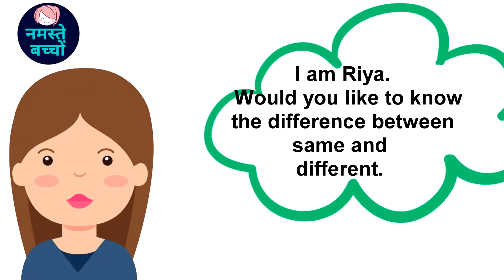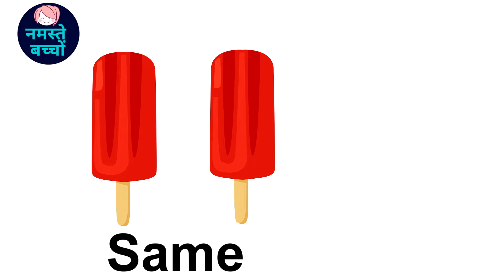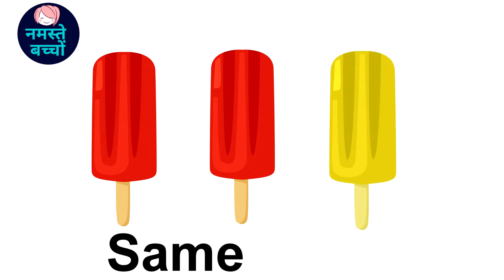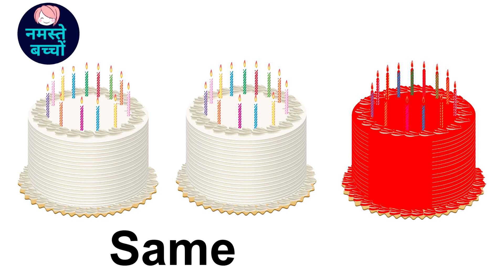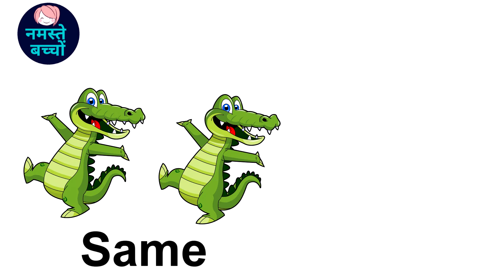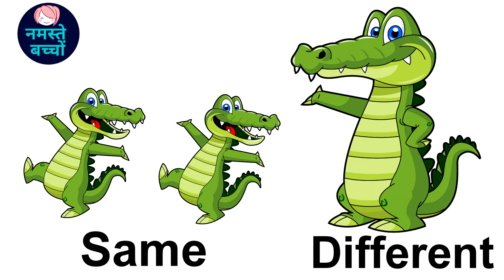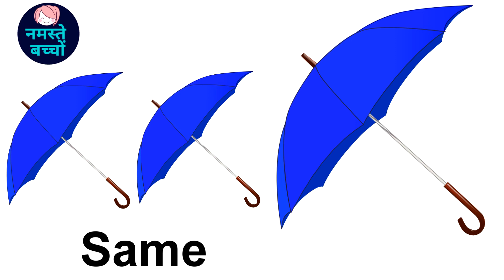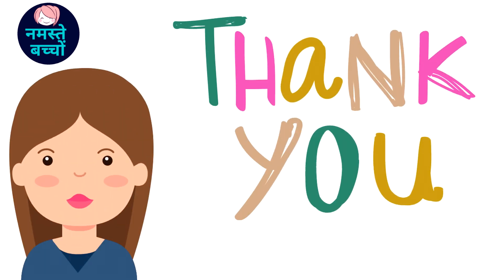Same and different for kindergarten || Pre number concept || Maths